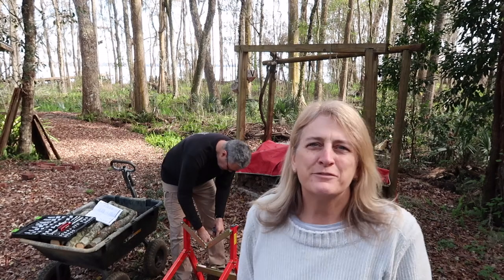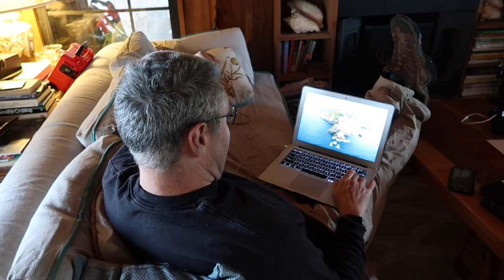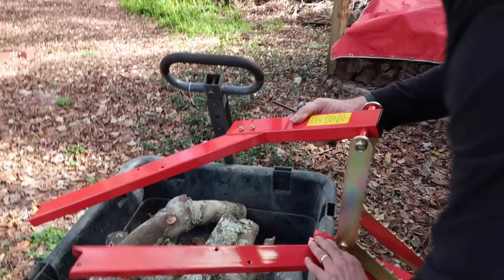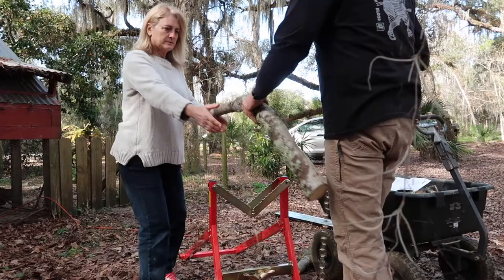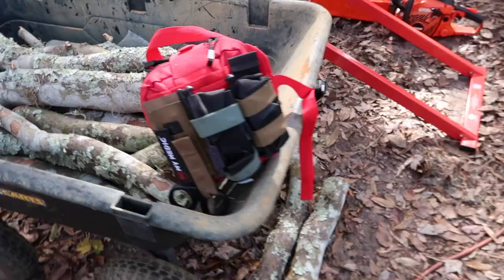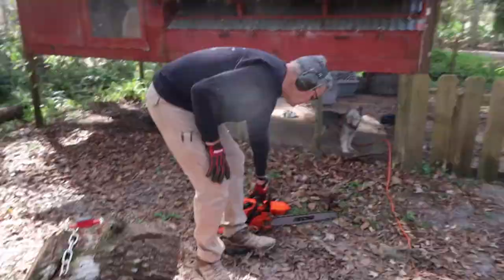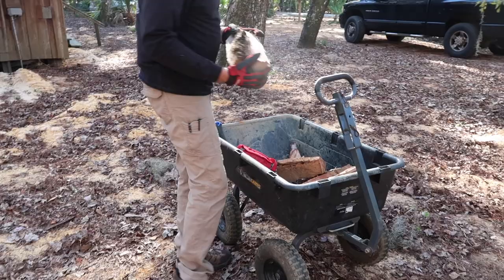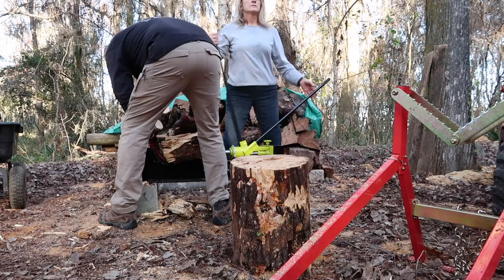ASSEMBLING OLYMPIA TOOLS' FOREST MASTER ULTIMATE SAWHORSE // SUNJOE LOG SPLITTER // Deep Water Happy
WOODCUTTING TOOLS // ASSEMBLING THE OLYMPIA TOOLS' FOREST MASTER ULTIMATE SAWHORSE // USING THE SUNJOE LOG SPLITTER // Deep Water Happy

What We Brought With Us, Wore, or Used:

* Olympia Tools 80-934 Forest Master Ultimate Sawhorse
Sun Joe LJ10M 10-Ton Hydraulic Log Splitter, Green
* Gorilla Carts GOR10-16 Super Heavy Duty Poly Dump Cart, 1,500-pound Capacity, Black

MyMedic First Aid Kit - we purchased our kits

Category
LIFESTYLE